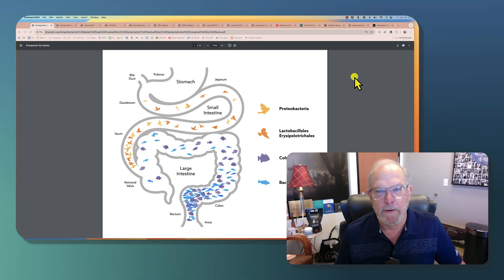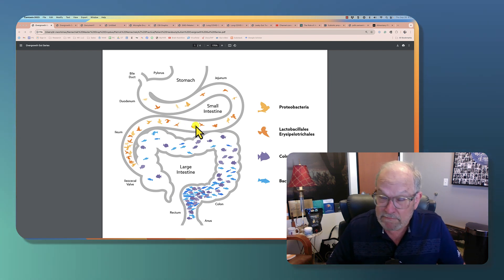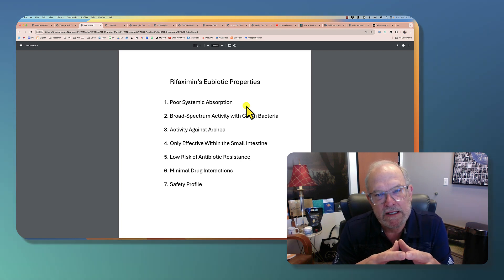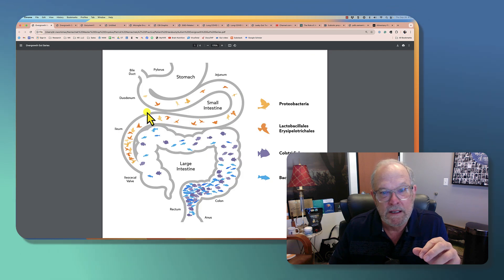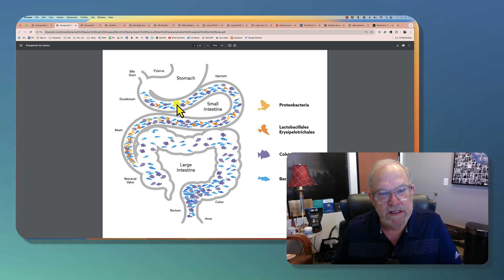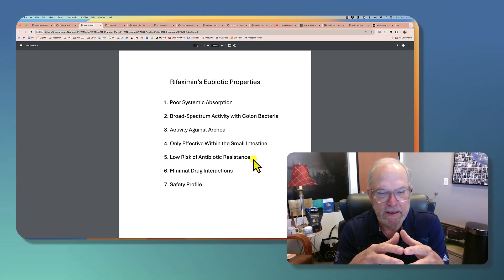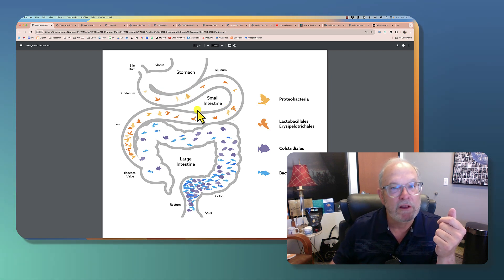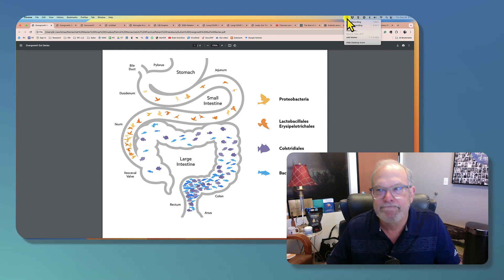Rifaximin is Safe for Repeated or Continuous Use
Appointments - Learn more about making an appointment to see Dr. Nemechek. One visit to Arizona and follow-up visits are done via Skype.